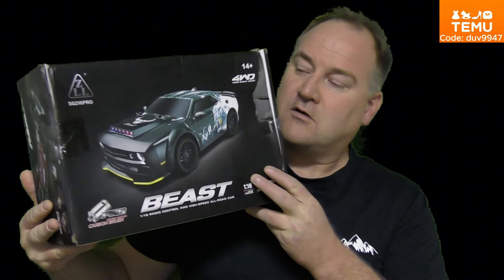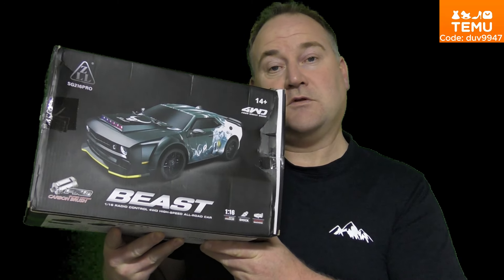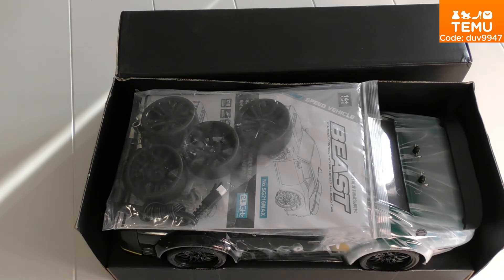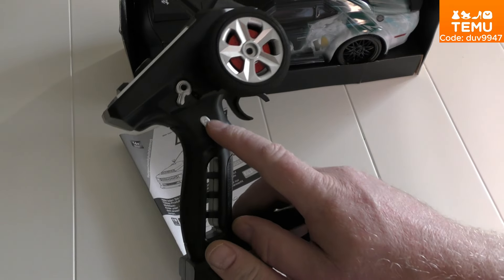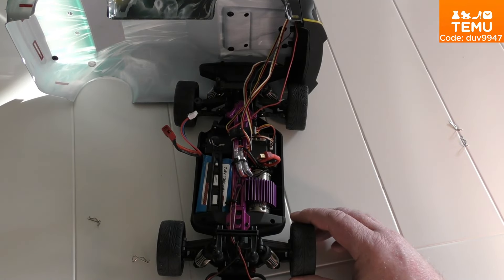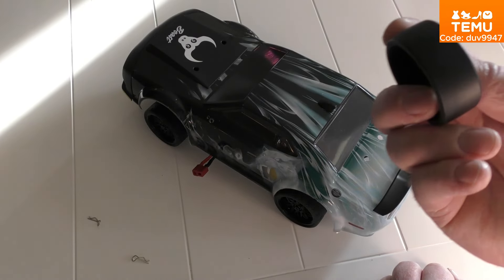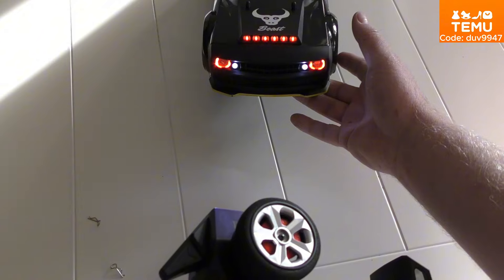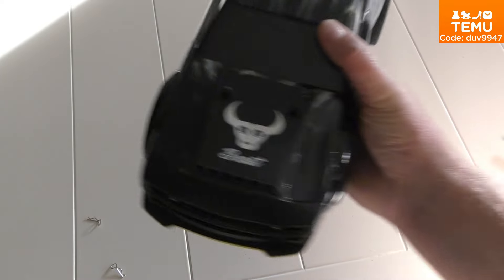Beast Pro RC Car TEMU Review - High-Speed Remote Control Car 70KM/H Drift Car 4WD SG216-PRO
in Temu search-bar for $100 Coupon Bundle! (for all Temu users)

Cheap, fast, reliable and powerful? Review of the ZLL SG216 MAX radio-controlled car

Brand: ZnLyrion SG216-PRO
Battery Properties: Rechargeable Battery
Rechargeable Battery: Lithium Battery-18650 Series
Battery Capacity (mAh): 1300
TEMU RC Cars
TEMU RC Models
TEMU RC Reviews

Brushless Version Features:

1. Adopt the simulation structure design, with the feeling of control of real cars, realize a full -proportion of variable transmission, high -speed driving, acceleration, deceleration, braking, reversing, left, turn right;
2. Applicable venues: flat land, sand, mud, grassland.
3. Four -wheel drive: front and rear spring shock absorption, two fork arms independent suspension system;
4. 2.4G full -proportion synchronization remote control system. Full proportional throttle/steering;
5. Metal differential, metal differential cup, powder planetary gear, powder active gear, powder main gear;
6. Metal CVD premature transmission shaft, metal rear dog bone, metal wheel cup;
7. 3 wires 17G digital steering servo

8. 7.4V, 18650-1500mAh Li-ION battery (T plug), the discharge multiplier rate is 15C;
9. The remote controller has been added the function of panel and adjust the amount of rudder;
10. The whole car uses 16 roller bearing;
11. Metal second floor, metal front and rear arm code, transmission shaft in metal;
12. The car shell adopts high tough explosion -proof PVC car shell;
13. Equipped with LED front lights; LED ceiling lights (three -gear mode: Changliang, slow, flash -up);
14. Simulation sports car real vacuum tires, strong grip
15. Equipped with a set of use of a spinning wheel (4) for players to enjoy drift fun;
16. Demon Angel Eye Seven Model Function: Demon Angel Eyes Water Lantern, Devil Angel Eyes, Devil Eyes, Angel Eyes, Devil Flow Water Lights, Devil Angel Eye Breathing Lights, Turn Lights (Flashing in front and back)

Brushed Version Features:

1. Adopt the simulation structure design, with the feeling of control of real cars, realize a full -proportion of variable transmission, high -speed driving, acceleration, deceleration, braking, reversing, left, turn right;
2. Applicable venues: flat land, sand, mud, grassland.
3. Four -wheel drive:front and rear spring shock absorption, two fork arms independent suspension system;
4. 2.4G full -proportion synchronization remote control system. Full proportional throttle/steering;
5, 2.4g splash anti -splash water four -pass 30A all -in -one electrode/receiving;
6. The front wheels cross ball head universal switch drive shaft, rear wheel split dog bone bone transmission shaft;
7. 5 wires 17G steering servo

8. Super battery power: 7.4V, 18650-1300mAh Li-ION battery (T plug), discharge multiplier 10C;
9. The whole car uses 16 roller bearing;
10, metal second floor, metal front and rear arm code, transmission shaft in metal;
11. The car shell adopts high tough explosion -proof PVC car shell;
12. Equipped with LED front lights; LED ceiling lights (three -gear mode: Changliang, slow, flash);
13. Equipped with a set of free drifting wheels (4) for players to enjoy the drift and fun;
14. Simulation sports car real vacuum tires, strong grip;
15. Demon Angel Eye Seven Model Function: Demon Angel Eye Water Lantern, Demon Angel Eyes, Demon Eyes always bright, Angel Eyes, Devil Flow Lights, Demon Angel Eye Breathing Lights, Turn Lights (Flashing front and back)​

Package Included:
1X RC Car(brushed or brushless version is optional chosen by yourself)
1X Battery(bulit in)
1X Remote Controller
1X USB Charging Cable
1X Manual
4X Extra Drift Tires
1X Tail Wing
1X Shock Adjustment Buckle Ring
1X Cross Screwdriver
1X Hexagon Sleeve
1X Metal Pins